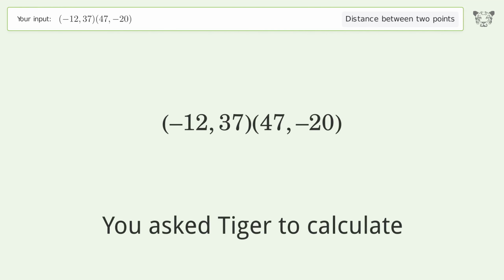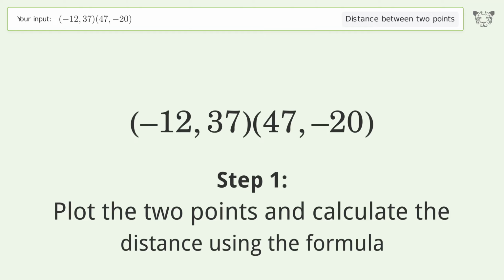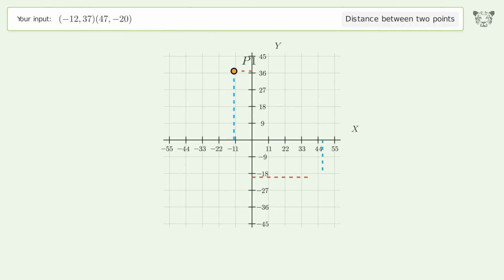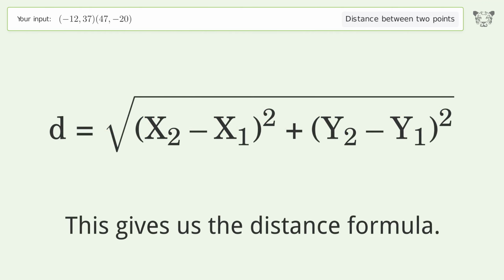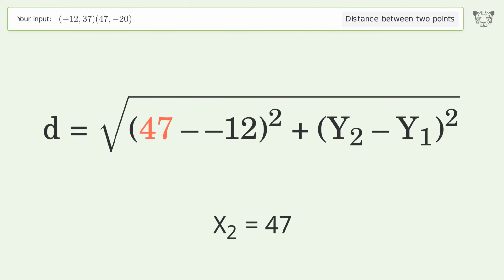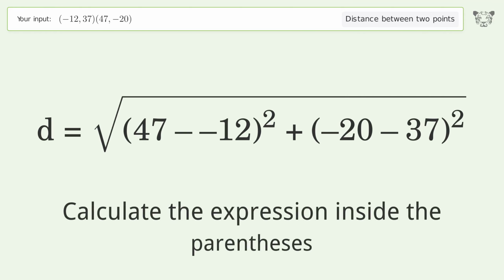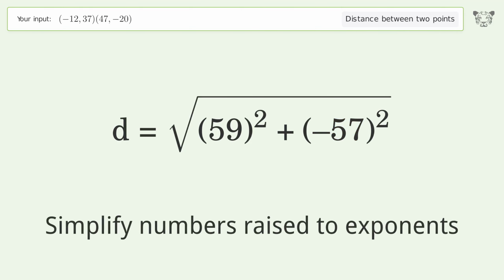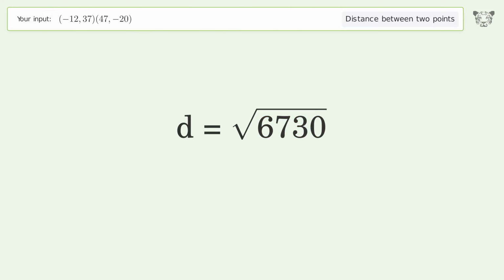Find the distance between two points p1 (-12,37) and p2 (47,-20): Step-by-Step Video Solution